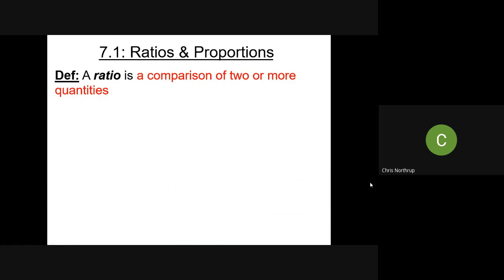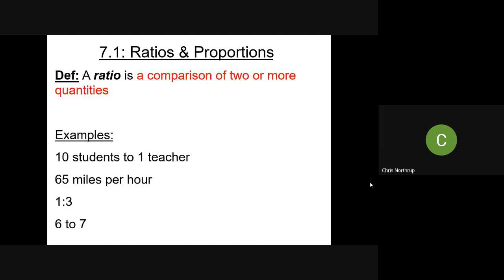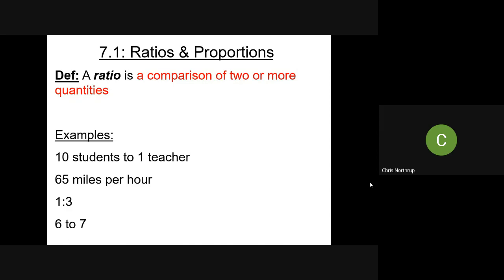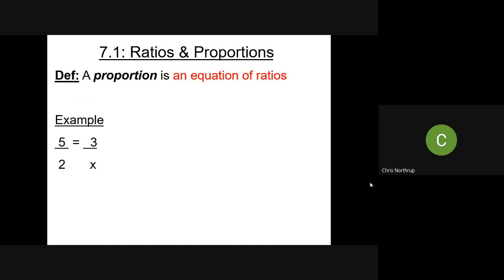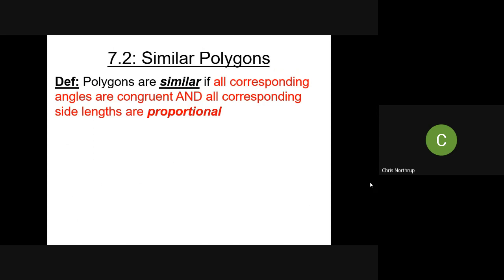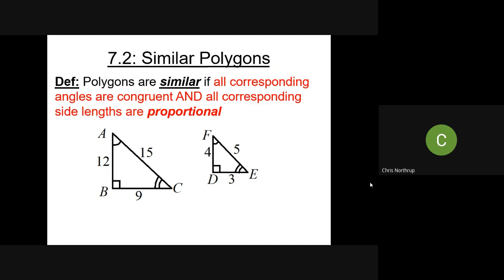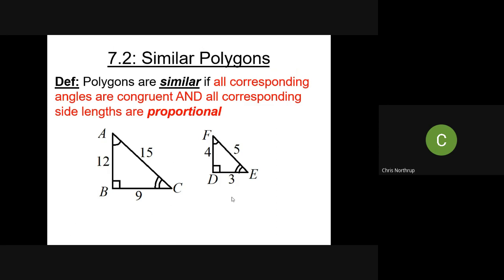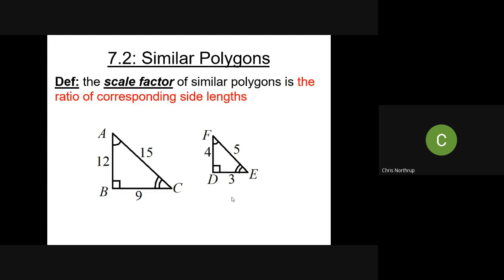H Geometry 7 1 7 2 Ratio, Proportion, and Similarity